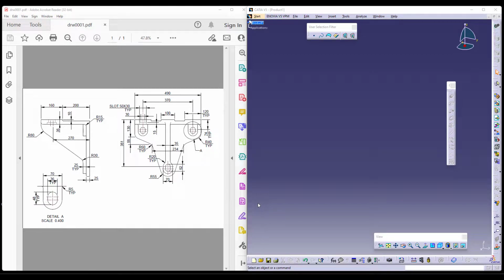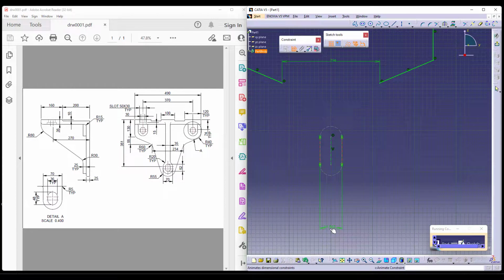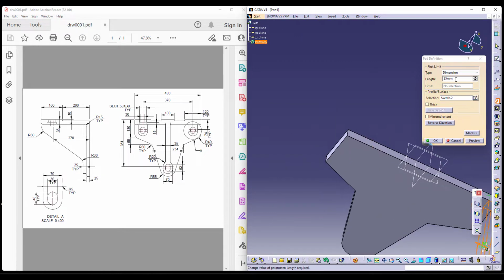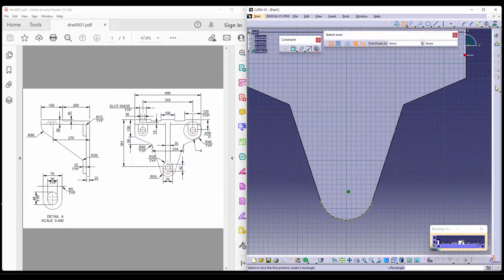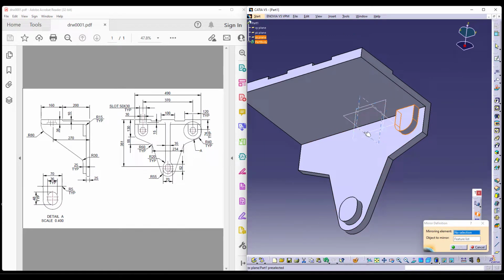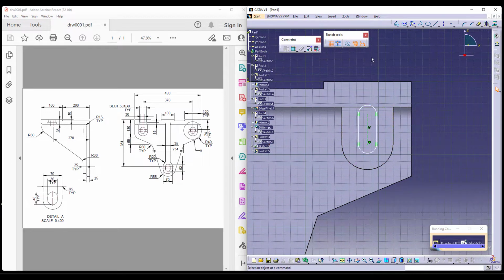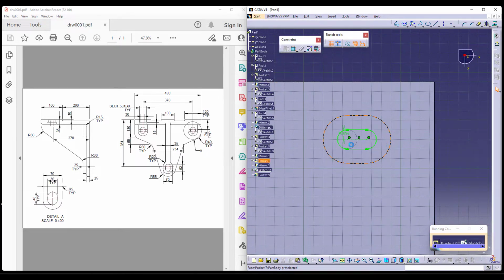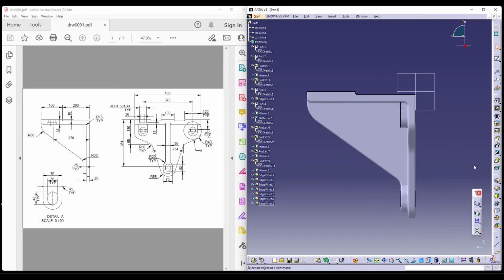Angle Console in CATIA V5 | CATIA V5 Part Modeling Practice for Beginners | CS CAD TECHNOLOGIES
A step by step tutorial of making a designing an Angle Console in CATIA V5.